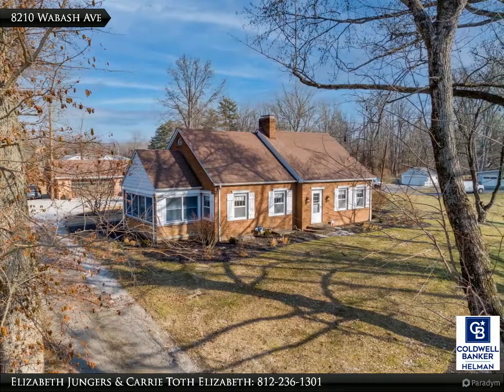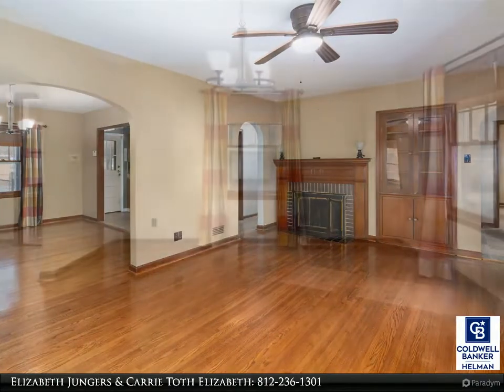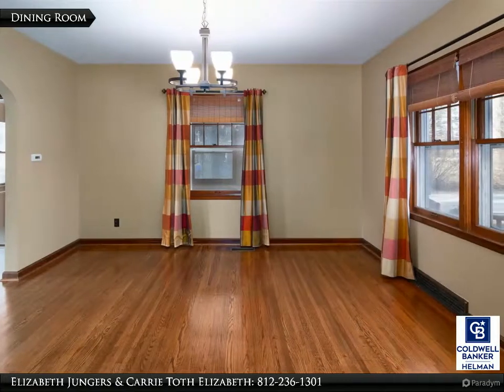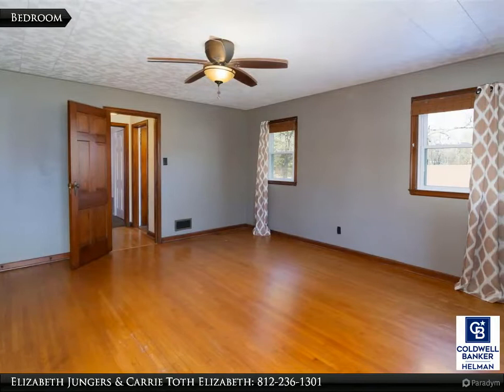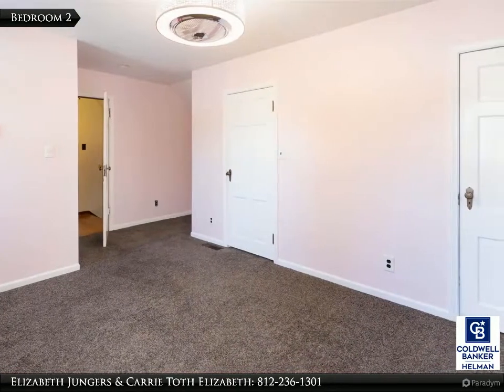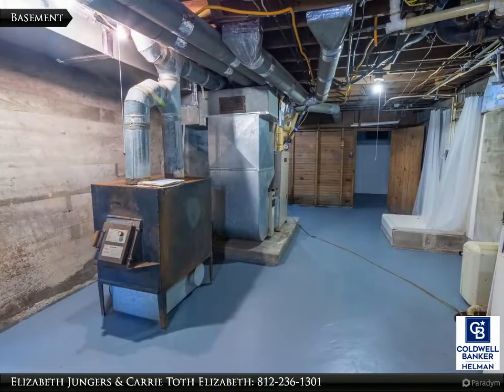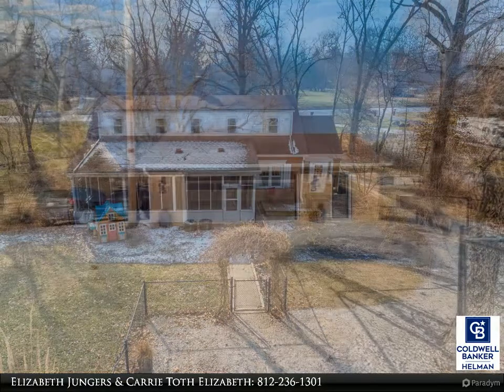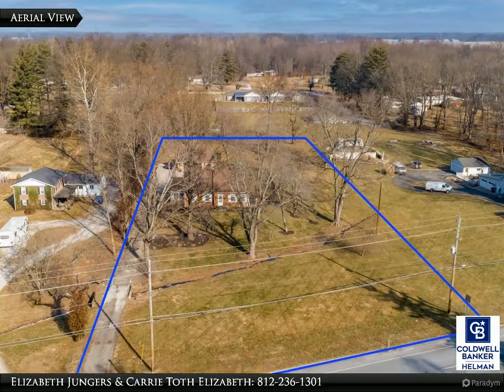8210 Wabash Ave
Beautiful brick home sitting on 1.5 acres on the east side! From top to bottom, it has so much character. Two very large bedrooms up and 2 bedrooms down. 2 full baths and a full unfinished very clean basement. The basement offers you unlimited storage options. Laundry is currently in the basement, but can also be in the 4th bedroom on the main level, as it already has the hookups. The beautiful hardwood floors have just been redone and are gleaming in the sunlight when you walk in. There is a fenced in backyard and a large detached 2 car garage. You can relax on the screened in back porch or read a book and enjoy the day on the sun porch. This lovely home has it all. Seller is providing a Home Warranty.

Elizabeth Jungers & Carrie Toth
Coldwell Banker Helman